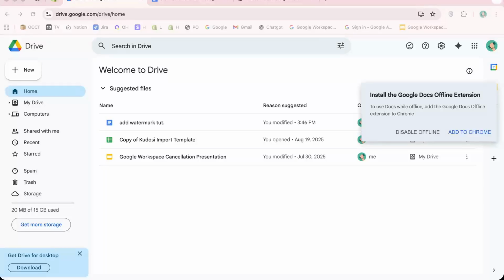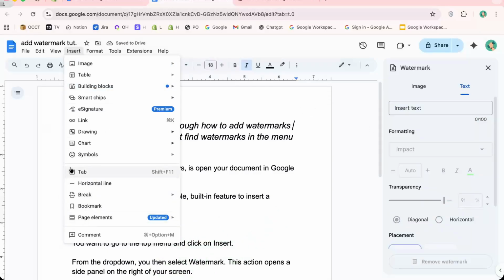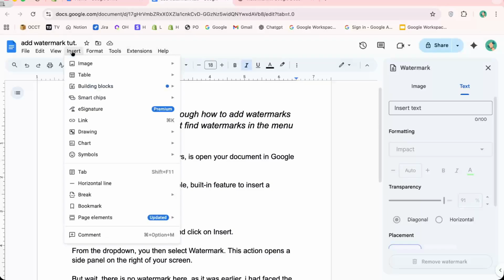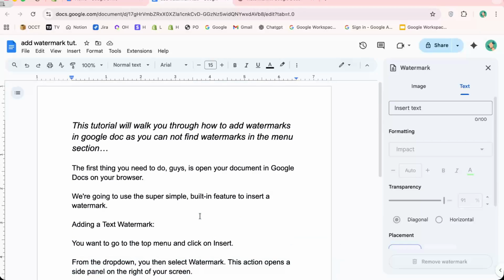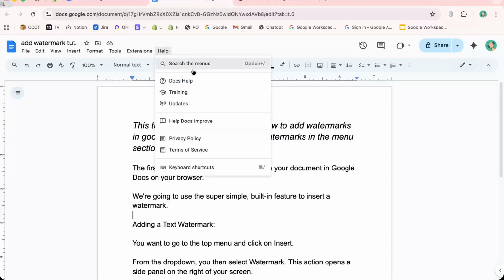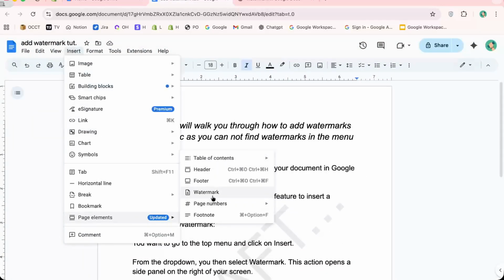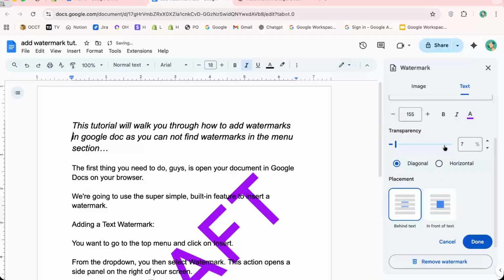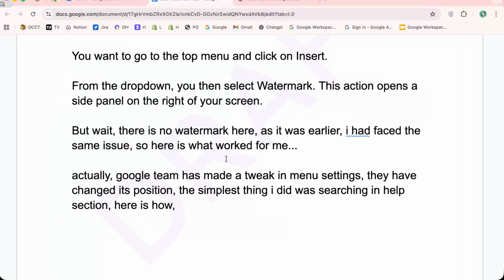How to Insert Watermark in Google Docs, Insert Draft Text & Image Watermark Easily 2026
In this tutorial, I'll show you exactly how to add a watermark in Google Docs—whether it's a "Confidential" stamp, a "Draft" watermark, or your company logo.

Many users (including me!) have been stuck because the Watermark option seems to have vanished from its usual spot in the Insert menu. The Google team made a tweak, and the feature is now tucked away!

I'll show you two guaranteed ways to find and access the Watermark tool quickly, including the super-fast keyboard shortcut, and then walk you through how to properly insert and format a Text Watermark (like "DRAFT") and a Logo Image Watermark.

Stop wasting time searching the menus—get the fix here!

Timestamps:
0:00 – Introduction & What We're Covering 0:15 – The Problem: Watermark Option is Missing! 0:30 – Quick Fix 1: Finding Watermark with the Help Menu (The Fastest Way) 0:45 – Quick Fix 2: The New Location of Watermark in the Insert Menu 1:00 – Adding a Text Watermark (The "DRAFT" Example) 1:25 – Formatting and Customizing Watermark Appearance 1:40 – Adding an Image Watermark (Logo) 1:55 – Conclusion & Final Thoughts